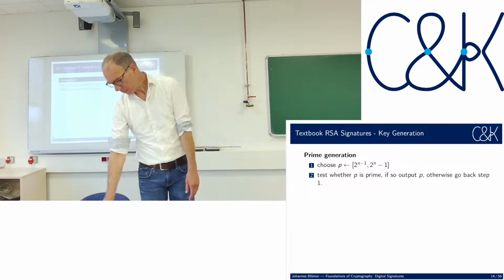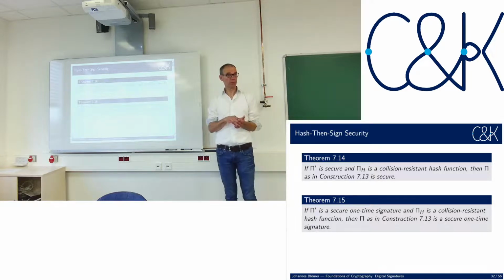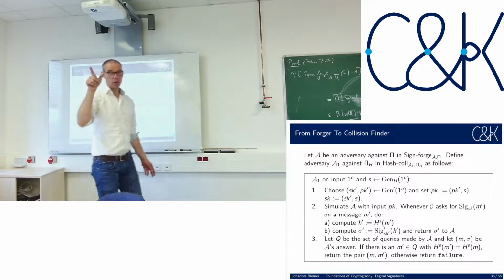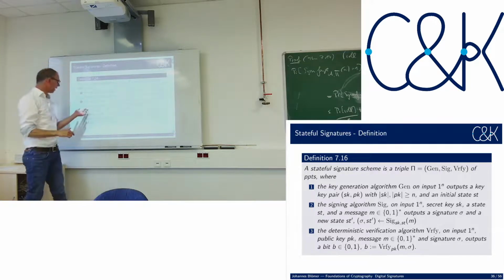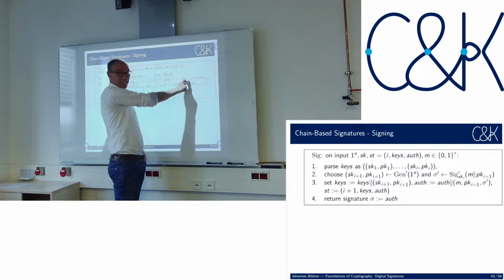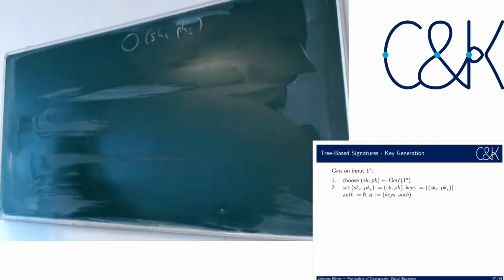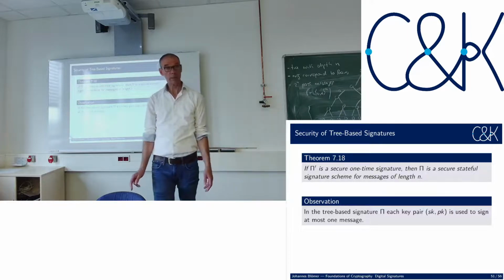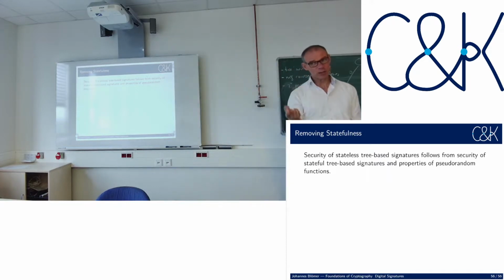Foundations of Cryptography - Lecture 09